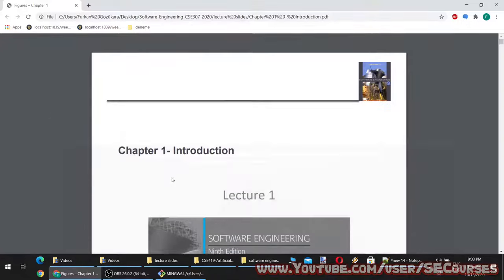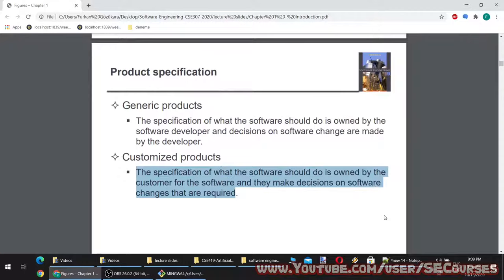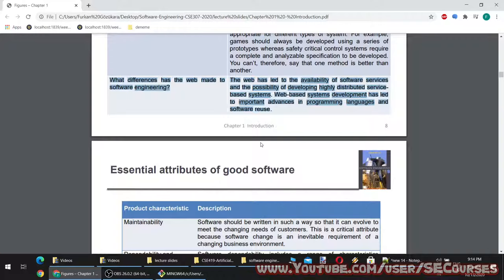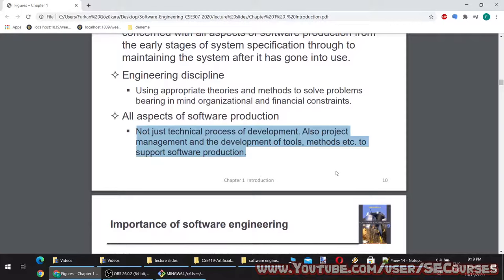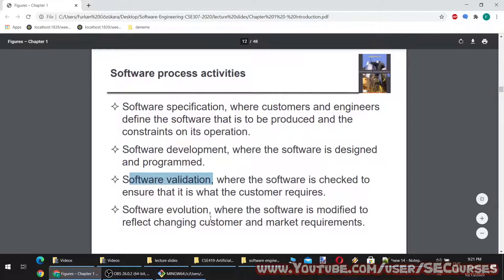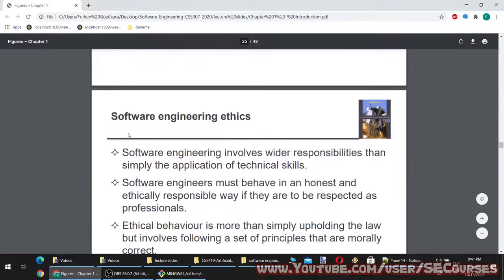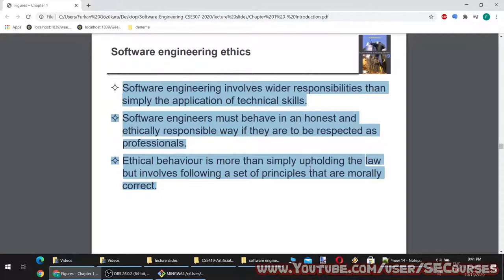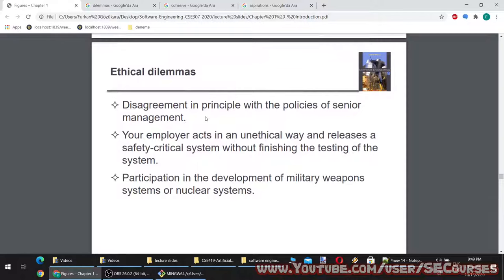Lecture 1 : Introduction, Software Products, Process Activities & Ethics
Hello everyone. My name is Furkan Gözükara, and I am a Computer Engineer Ph.D. Assistant Professor at the Software Engineering department.

In this course, we will learn what is the true meaning of being a Software Engineer rather than being a web developer / freelancer developer / software developer / developer / coder / programmer, etc.

This course does not require you to have any knowledge about programming in any programming language.

However, if you want to start learning programming or develop your other Software Engineering related skills you can watch our below full courses:

In Lecture 1 the following topics are briefly explained and discussed. Many of them will be thoroughly explained, covered and discussed in the future lectures:

* Professional software development
-) What is meant by software engineering

* Software engineering ethics
-) A brief introduction to ethical issues that affect software engineering

* Case studies
-) An introduction to three examples that are used in later chapters in the book

Lecture 1 Full Subtitles:

* Software engineering
* Software costs
* Software products
* Product specification
* Frequently asked questions about software engineering
* Essential attributes of good software
* Software engineering
* Importance of software engineering
* Software process activities
* General issues that affect most software
* Software engineering diversity
* Application types
* Software engineering fundamentals
* Software engineering and the web
* Web software engineering
* Web-based software engineering
* Key points
* Software engineering ethics
* Issues of professional responsibility
* ACM (Association for Computing Machinery) /IEEE (Institute of Electrical and Electronics Engineers) Code of Ethics
* Rationale for the code of ethics
* The ACM/IEEE Code of Ethics
* Ethical principles
* Ethical dilemmas
* Case studies
* Insulin pump control system
* Insulin pump hardware architecture
* Activity model of the insulin pump
* Essential high-level requirements
* A patient information system for mental health care
* MHC-PMS
* MHC-PMS goals
* The organization of the MHC-PMS
* MHC-PMS key features
* MHC-PMS concerns
* Wilderness weather station
* The weather station’s environment
* Weather information system
* Additional software functionality